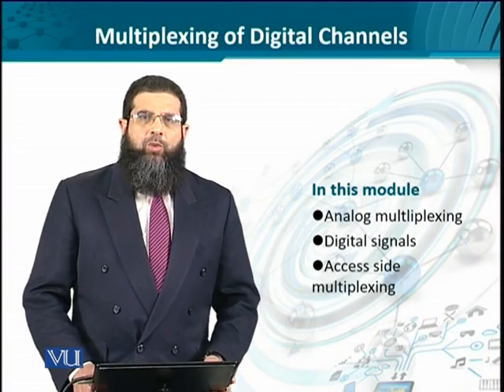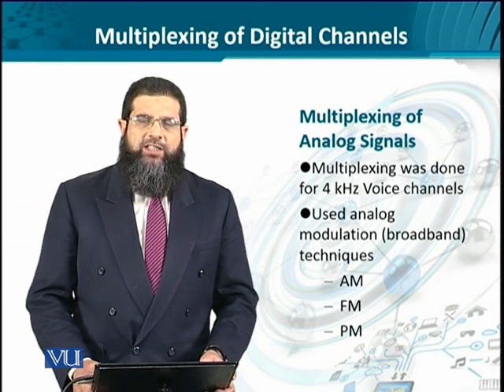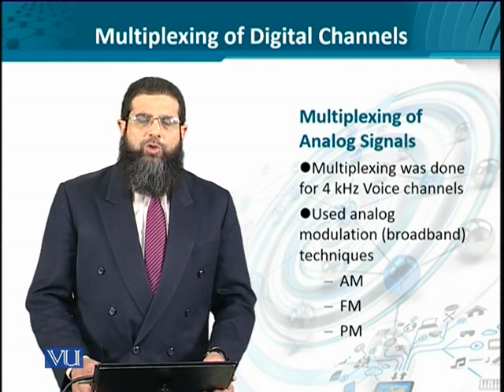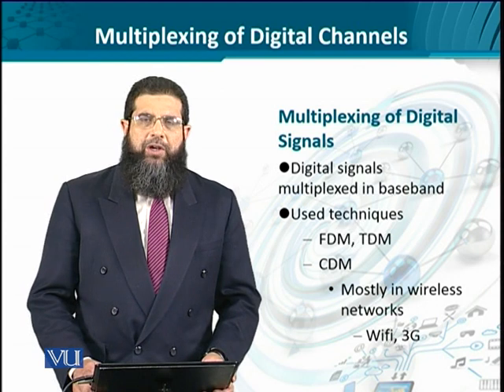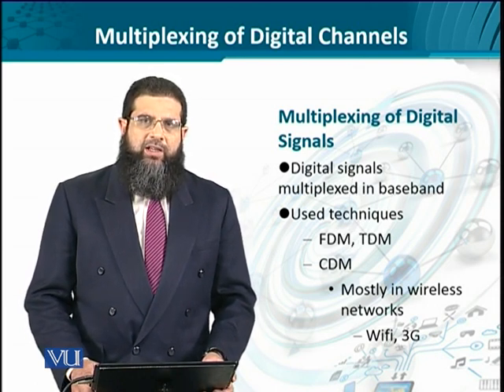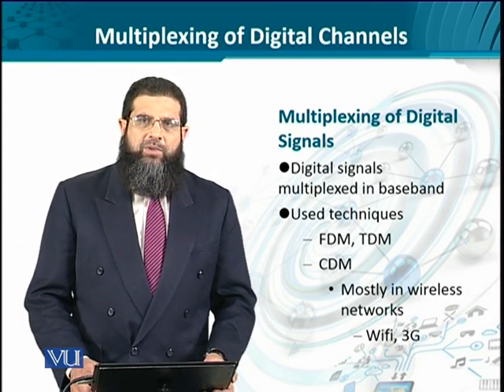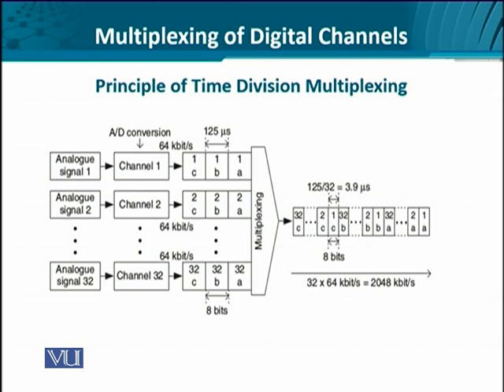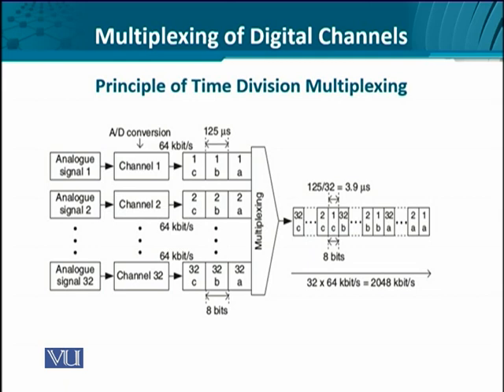Data Visualization | CS642_Topic010